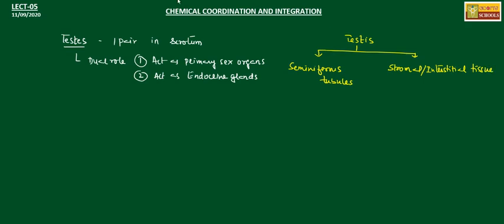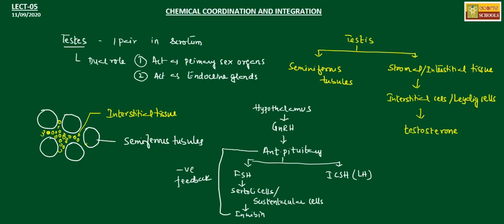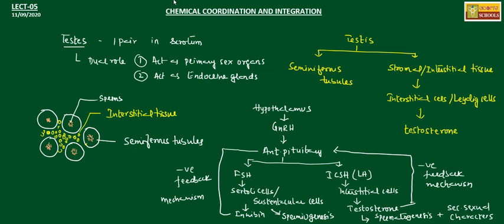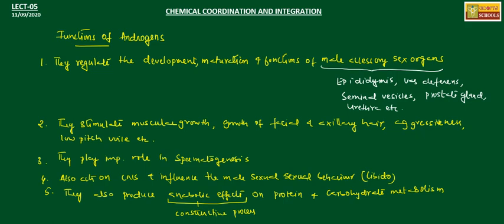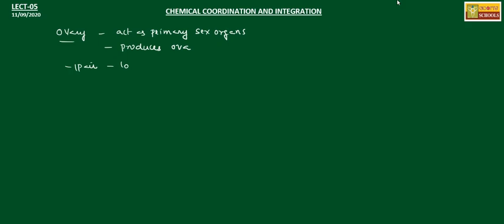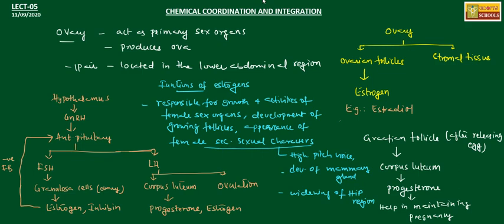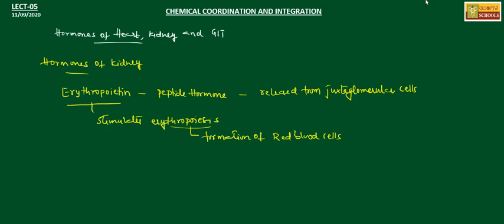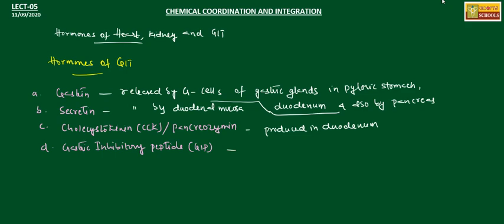Lect-05 | Chemical Coordination and Integration | Rajkumar Sir